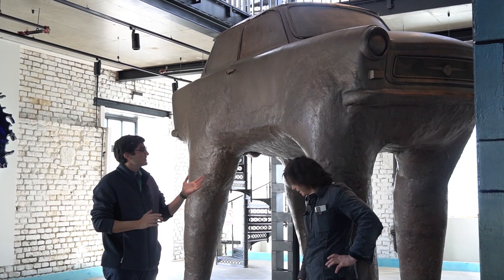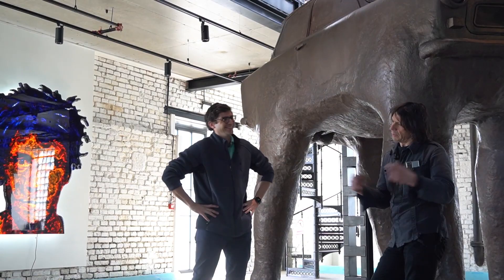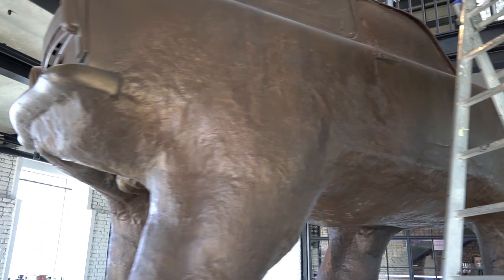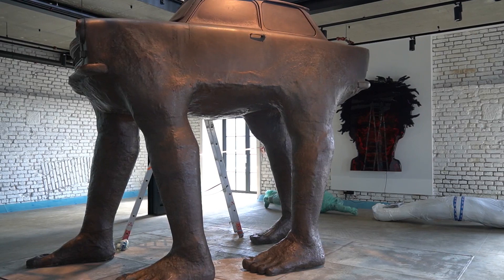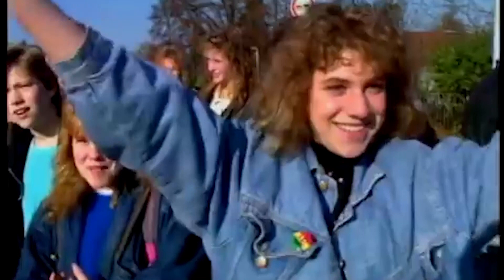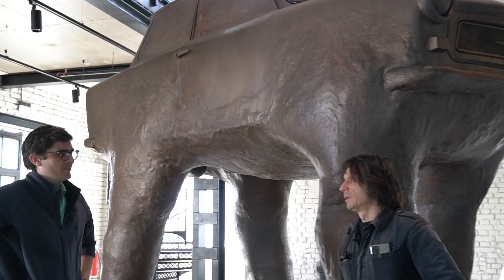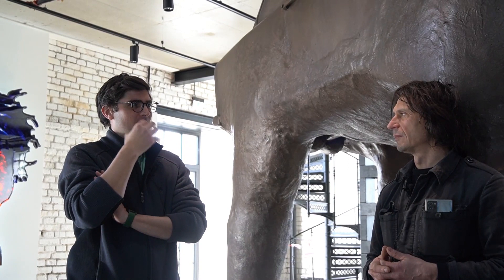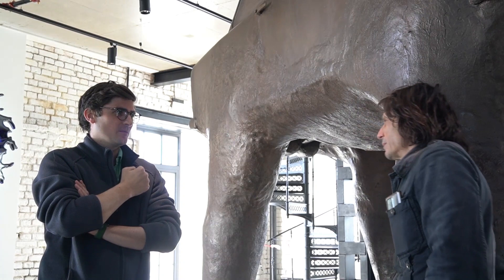Interview David Černý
The gallery Art Affair and his gallerist Christopher Seidl talked with the artist regarding the opening of his new museum and the pieces which will be exhibited with Art Affair Gallery at Art Karlsruhe